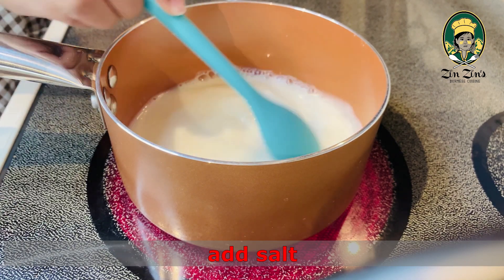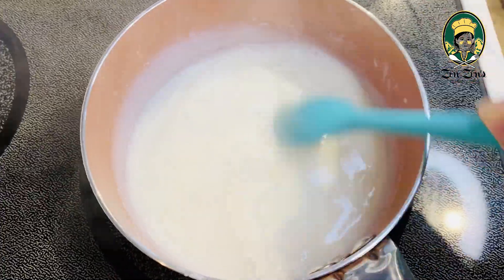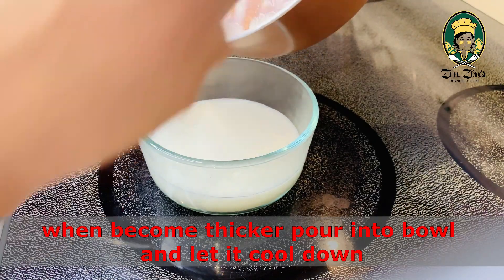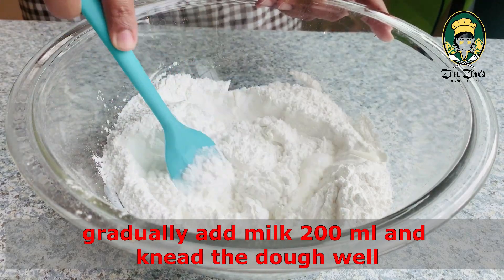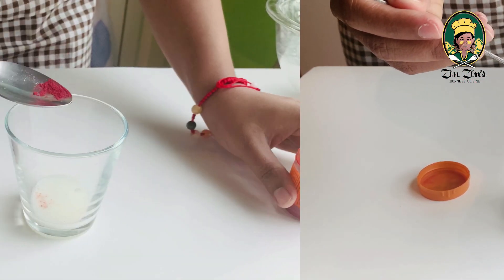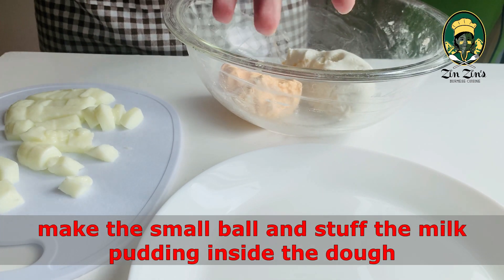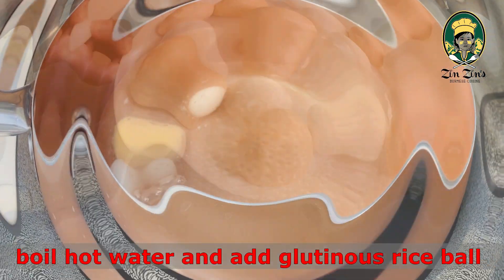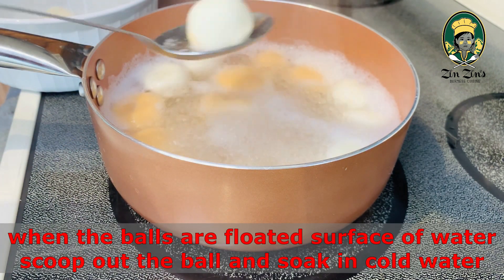နို့မုန့်လုံးရေပေါ် / milk glutinous rice ball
Zin Zin's Burmese Cuisine youtube channel link

ဗီဒီယိုကိုကြည့်ပြီး မရှင်းလင်းတာရှိရင်လည်း comment ပေးပြီးမေးလို့ရပါတယ်။ ***မည်သူမဆို လွတ်လပ်စွာ share ယူနိုင်ပါတယ်***

ဗီဒီယိုကိုၾကည့္ၿပီး မရွင္းလင္းတာရွိရင္လည္း comment ေပးၿပီးေမးလို႔ရပါတယ္။ ***မည္သူမဆို လြတ္လပ္စြာ share ယူႏိုင္ပါတယ္***